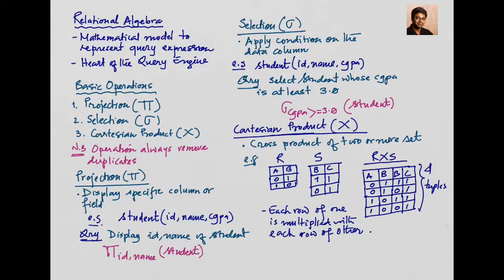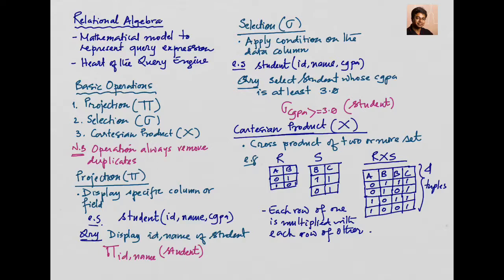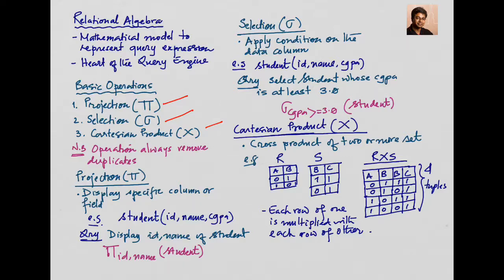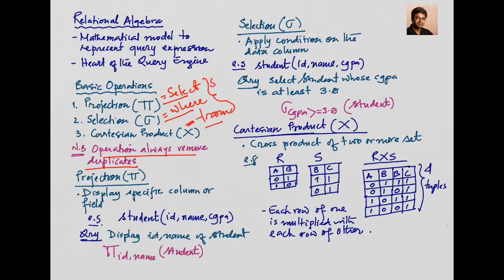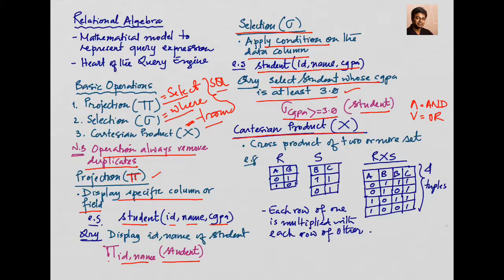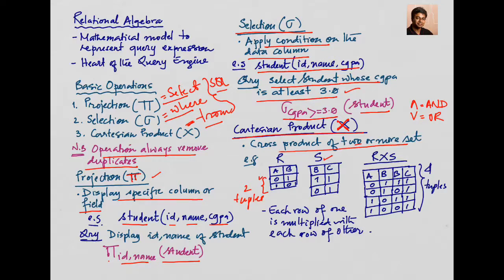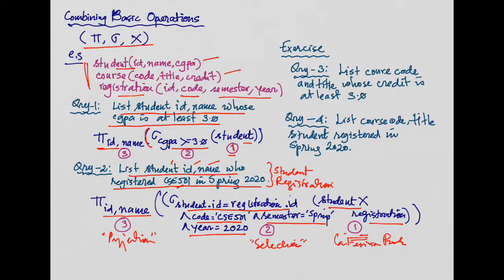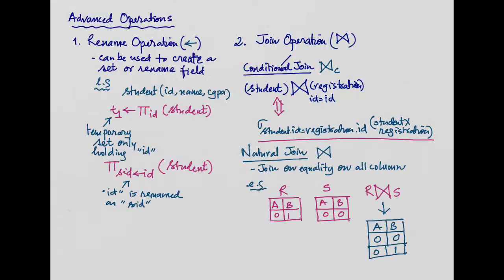ADB RA Class Lectures at Daffodil International University